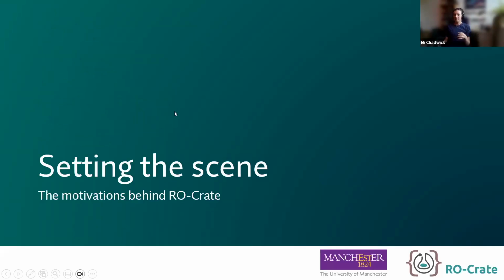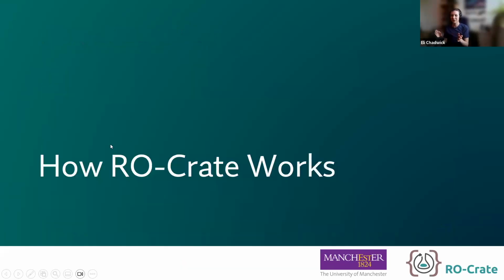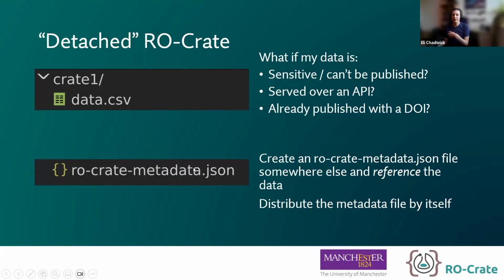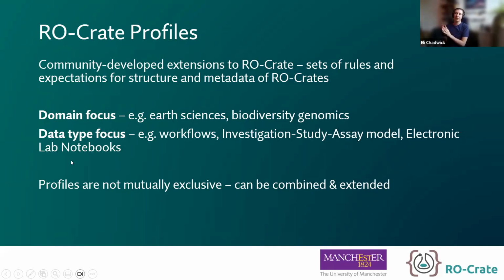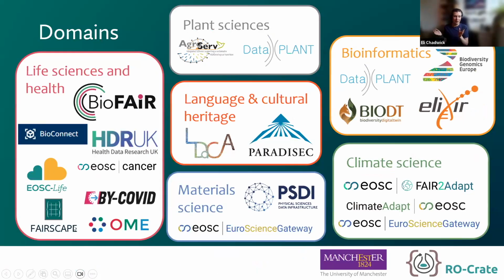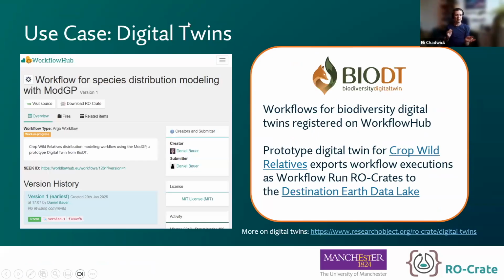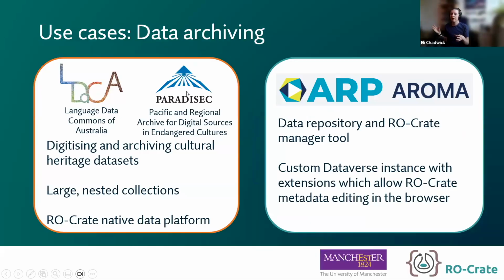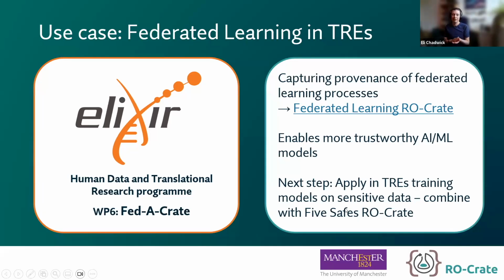Introducing RO-Crate: A better way to package research data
RO-Crate is a simple way to package research data together with the information that gives it meaning – who created it, what it relates to, how it was produced, and how it can be reused. In this session, Eli Chadwick from the University of Manchester gives a layperson-friendly introduction to RO-Crate, with a focus on what its is, why it matters, and how people can start making use of it.

This will be an informal, accessible session for anyone working with research data in universities. You do not need to be coding-savvy to follow along, and the talk is designed for people who know about data but may not yet know how RO-Crate work in practice.

This community call was aimed at data stewards, data leads, and others supporting research data in universities.
It should also be useful for anyone who has heard of RO-Crate but wants a clearer explanation of what it is are and how it is used in practice.

SPEAKER
Eli Chadwick, The University of Manchester